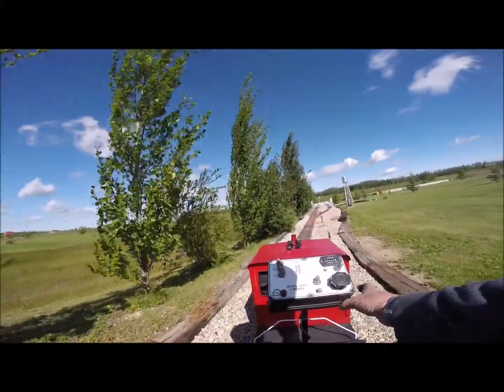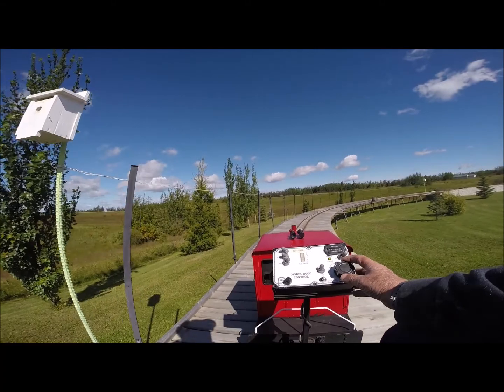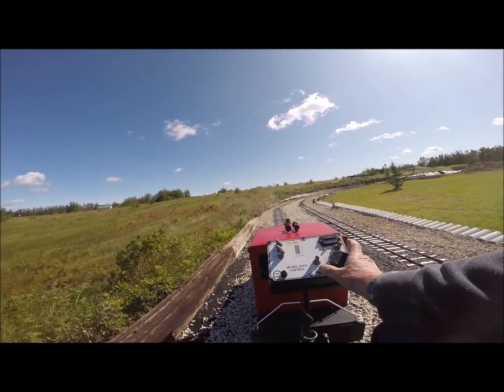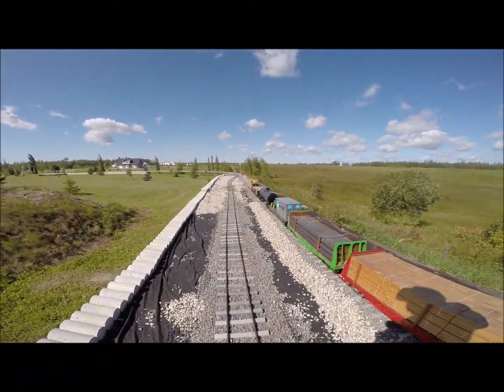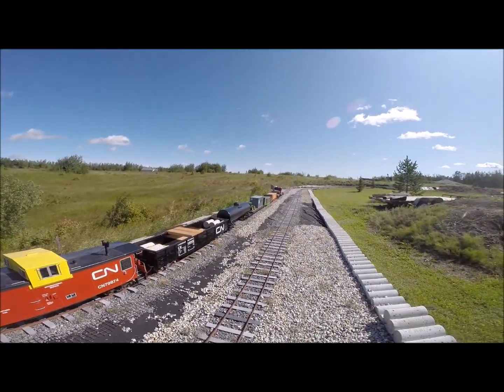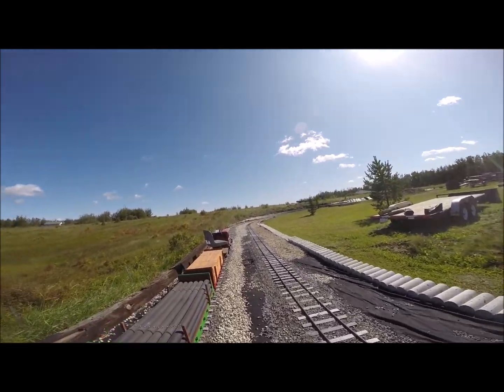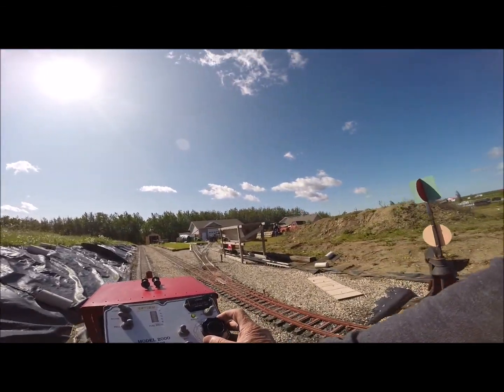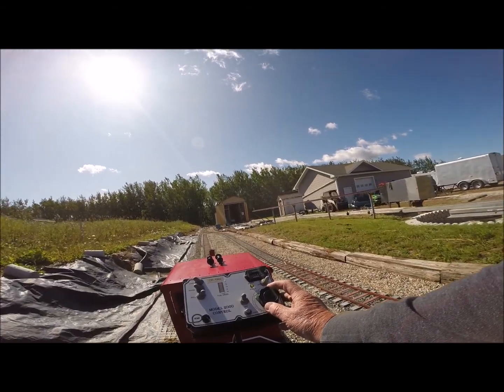Fun day in edm